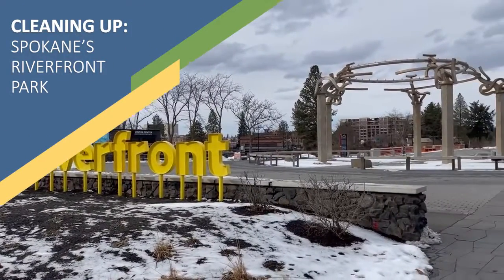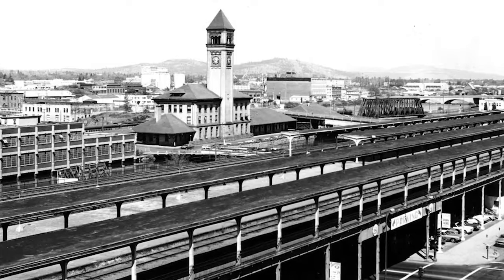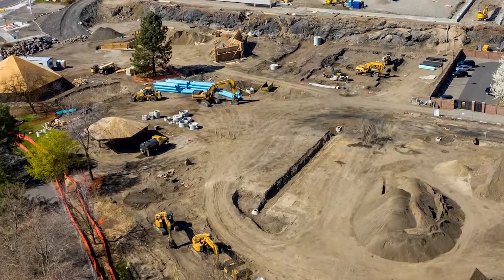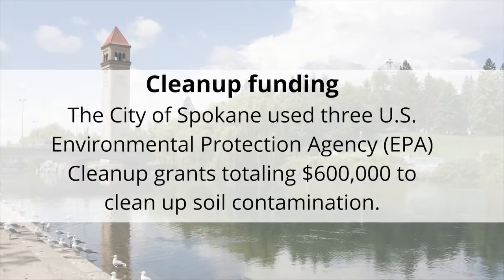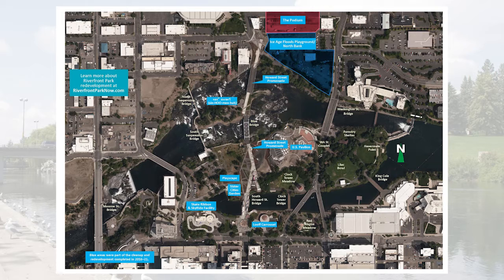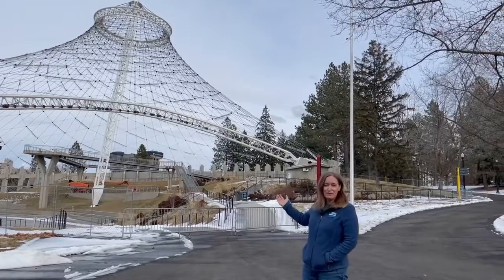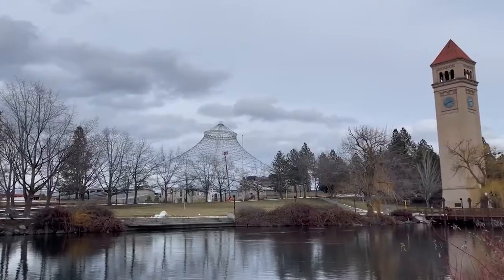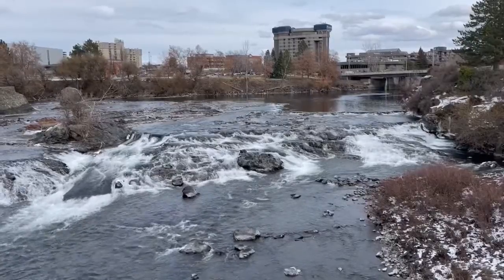Cleaning up: Diversifying Spokane’s Riverfront Park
From 2016–21, the City of Spokane worked with Ecology’s Brownfields Program to clean up and redevelop areas of the park. The partnership leveraged public and private funds to increase the park’s diversity and accessibility, making it Spokane’s number one gathering space for residents and visitors alike.